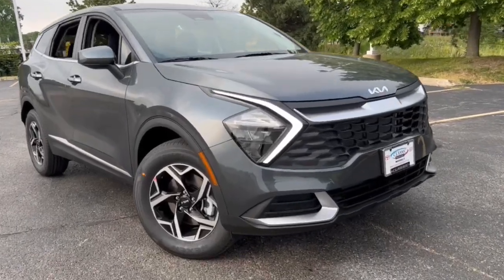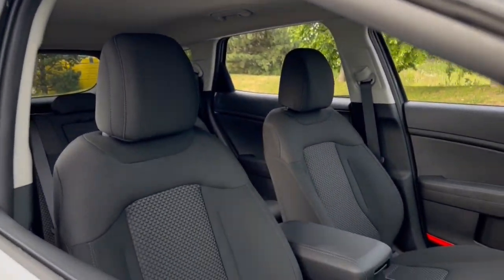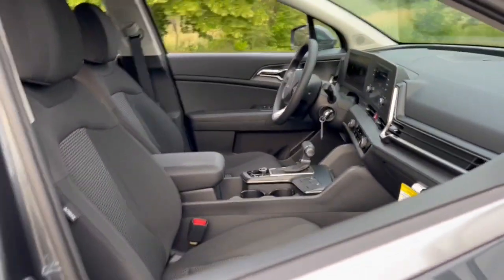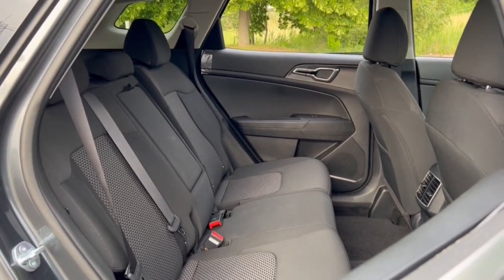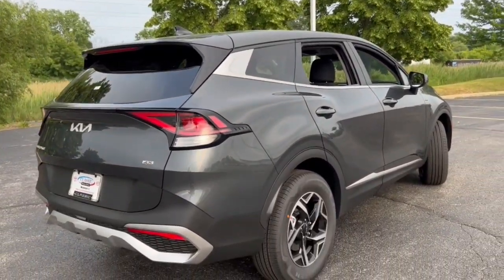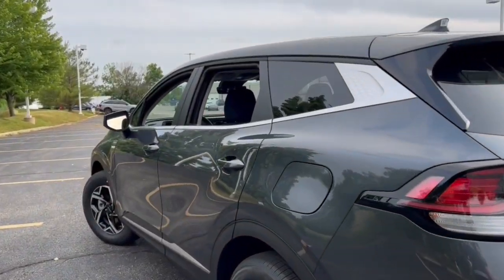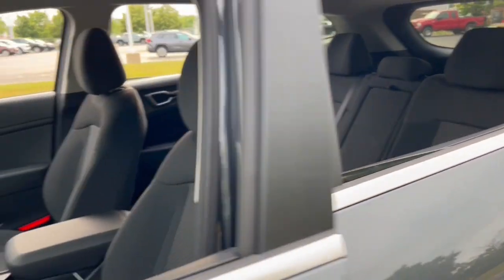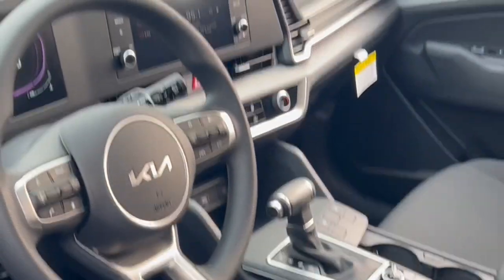2023 Kia Sportage near me Waukegan, Gurnee, Kenosha, WI, Fox Lake, Libertyville, IL K11350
Gravity Gray New 2023 Kia Sportage LX available near me in Waukegan, Wisconsin at Classic Kia. Servicing the Gurnee, Kenosha, WI, Fox Lake, Libertyville, IL area.

Classic Kia
515 N Green Bay Rd